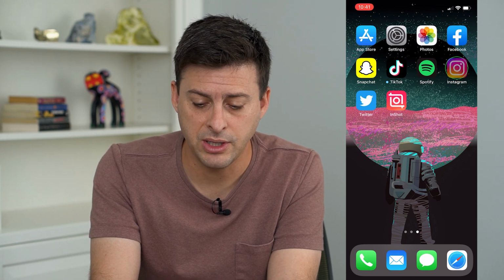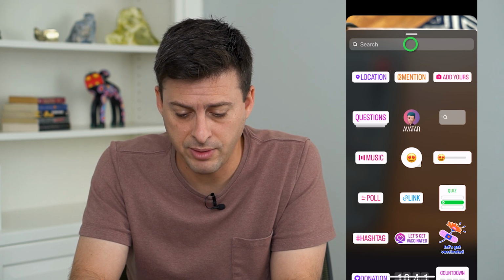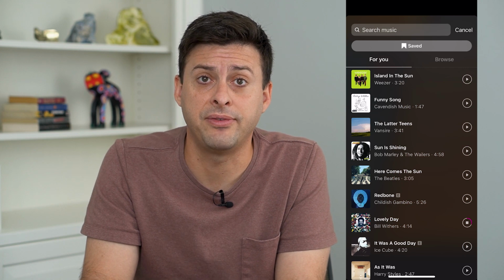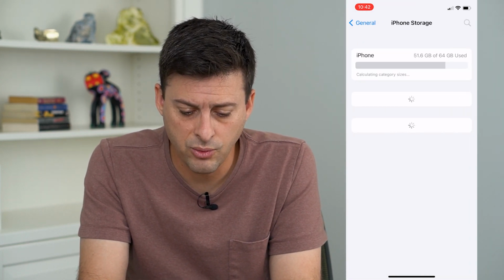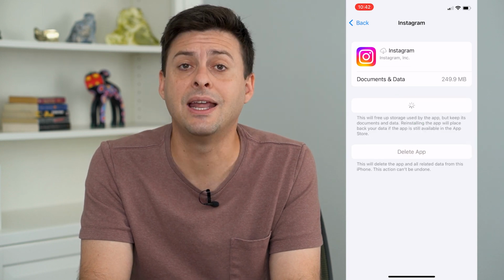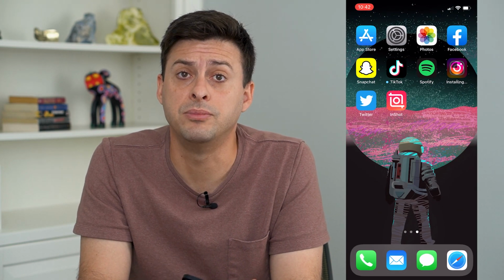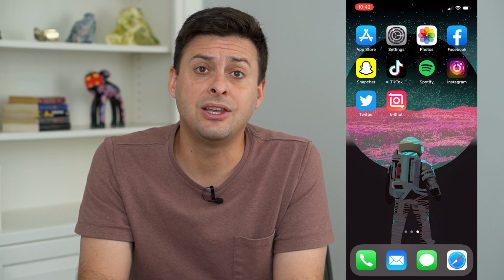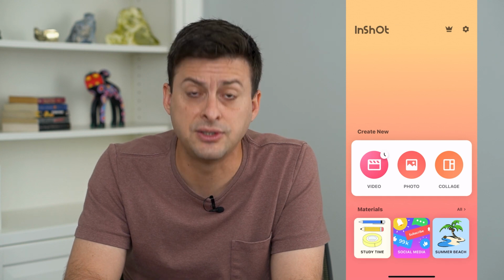How To Fix Music On Instagram Story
Let's fix any of your music if it's not working or showing up correctly when you create a story.